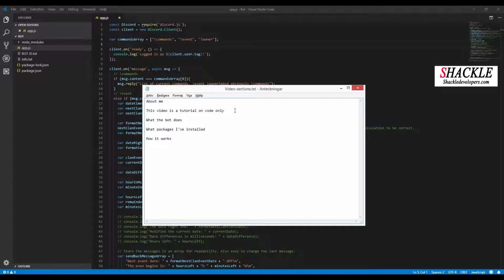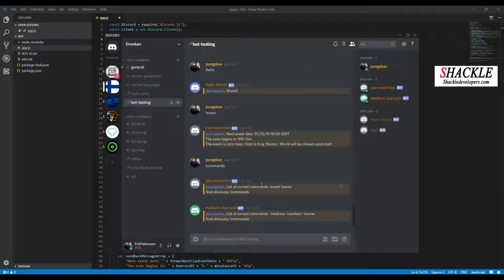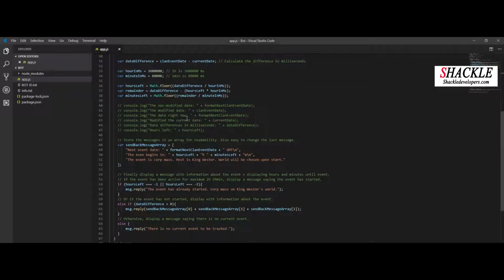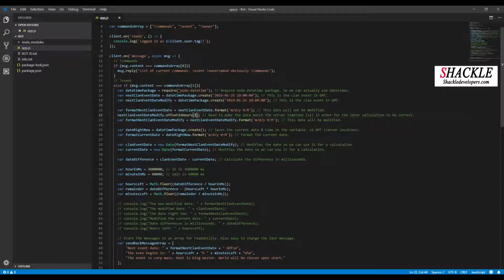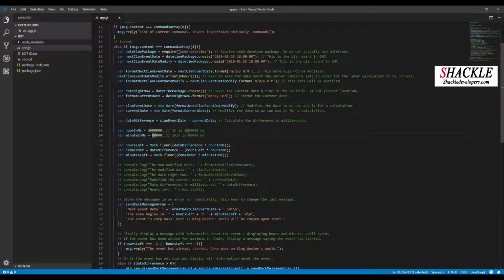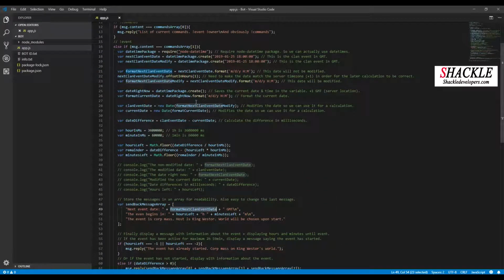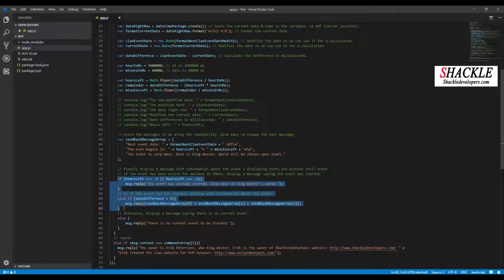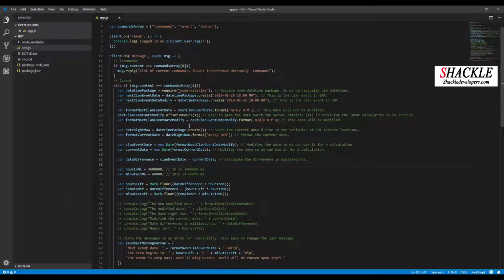How I created an event planner Discord bot | Shackle Developers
This video is a tutorial on the code how my event planner Discord bot works. My Discord bot course can be found down below.